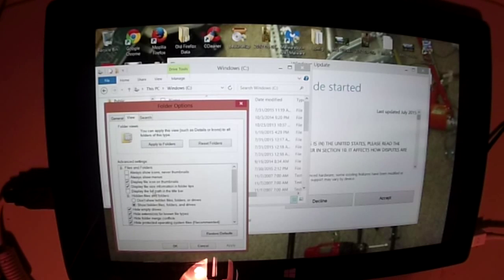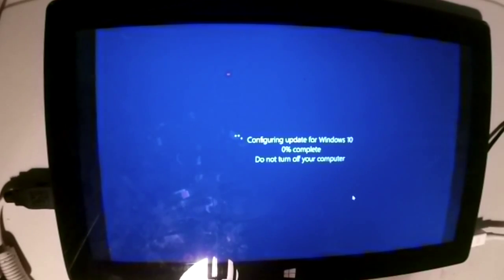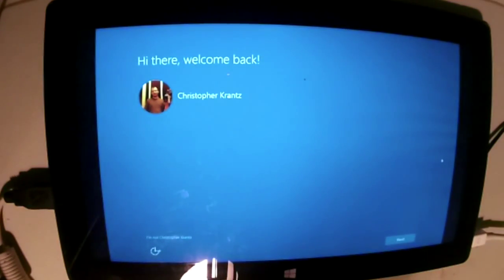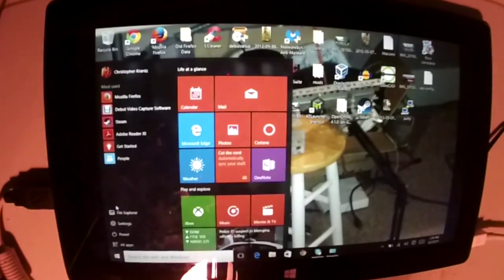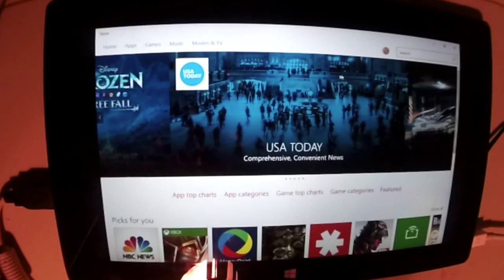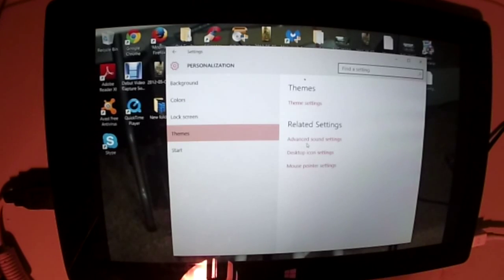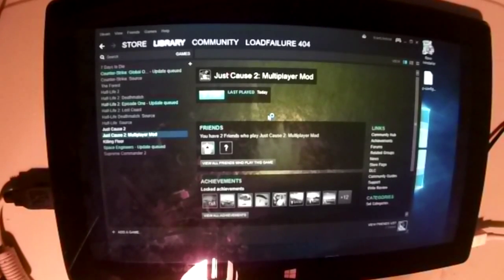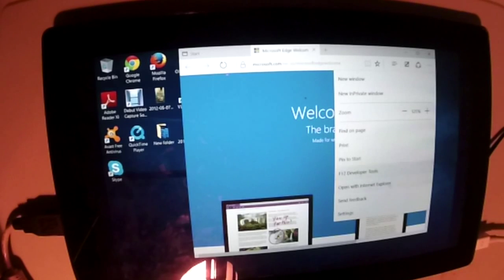Blue Screen Talk Show Installation of Windows 10 and Features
Join me your host Chris as we go through the installation process of windows 10.  I talk able the good and the bad of windows, why or why not to upgrade. Some windows stuff that you may of known or not known.